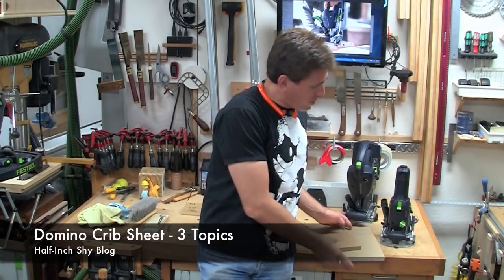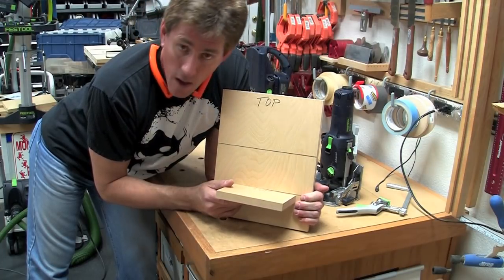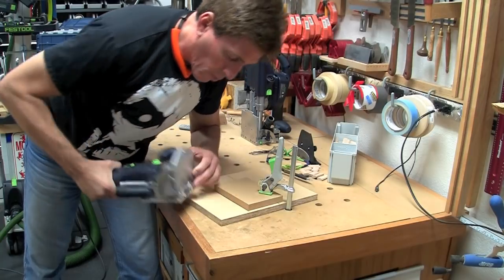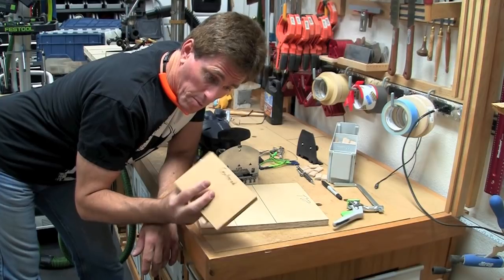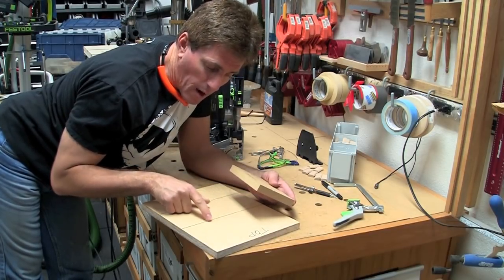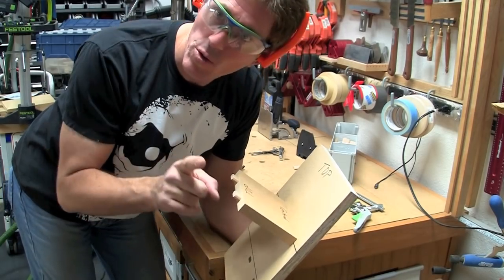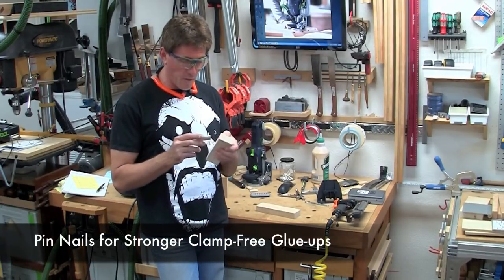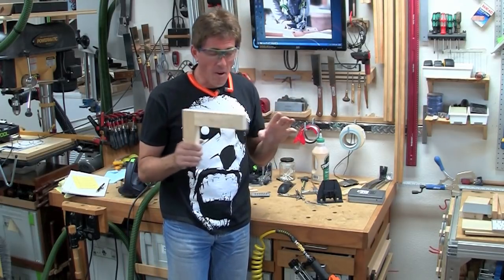#71 - Domino Crib Sheet - 3 Topics - Mid-Panel Joinery, Cut-to-Length Stock, Pinning Joints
In this Domino crib sheet, I demonstrate two techniques for placing a joint accurately mid-panel.  You'd typically do this to Domino a shelf into the side of a cabinet, but I've also used this many times to place smaller 'rail/stile' pieces mid-panel as well.  One technique lets you set the top of the shelf or joining member while the other lets you center it on a line.

The second topic is more a continuation of the Domizilla review I did recently since I now have the cut-to-length tenon stock that is being released with the Domino XL DF-700.  Even if you don't have an XL, the 8mm and 10mm cut-to-length stock will be useful for times when you need a different custom tenon length.  Personally, I've made my own  longer DF-500 tenons on a couple home projects (stair refacing, suspended shelving, and installation French cleat for a built-in cabinet).

Third topic, pinning joints with a 23ga pin nailer.  I did a demonstration of this in a previous DF-500 demo, but it's useful enough for a re-run.  This can significantly reduce your need for clamps with certain builds, but regardless that benefit, it adds strength.

For disclosure, I received the Domino XL early as part of the Test Drive program, which requires testers to return the full kit on June 1, 2012 or allows the testers to purchase it at a small discount.